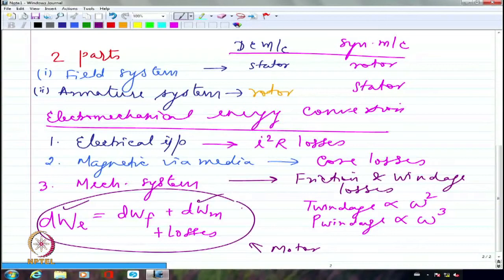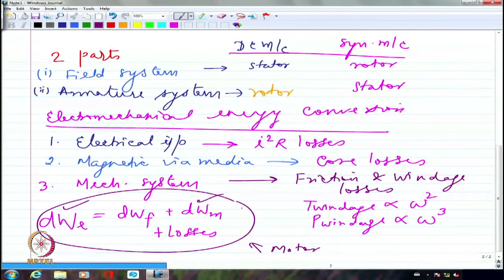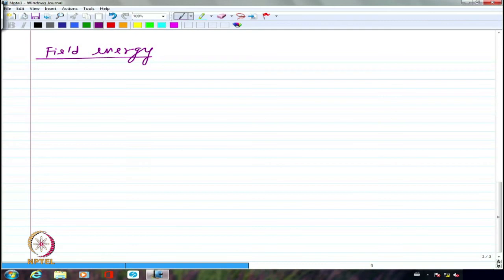Electromechanical Energy Conversion-I